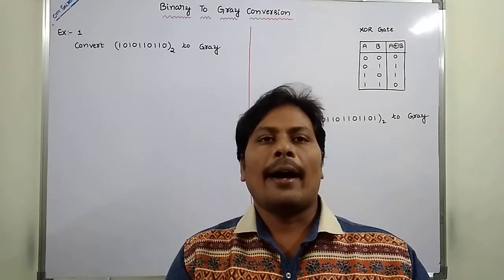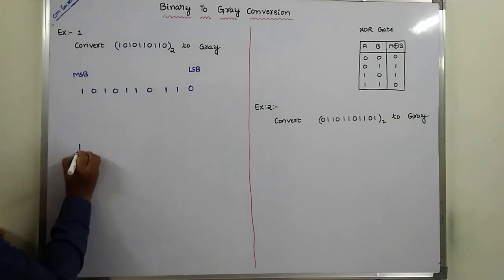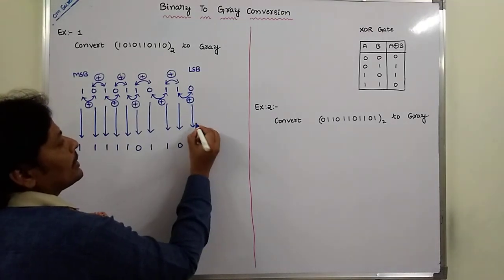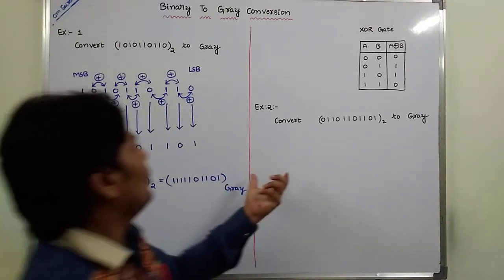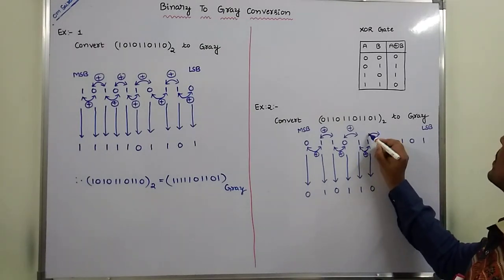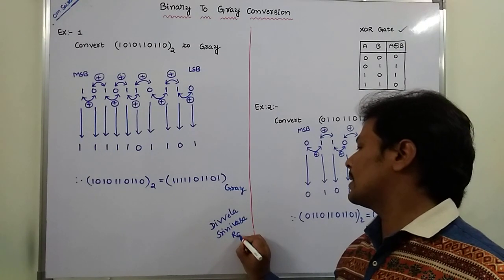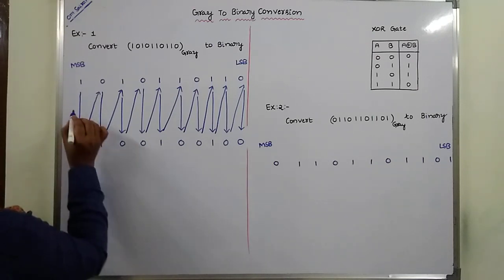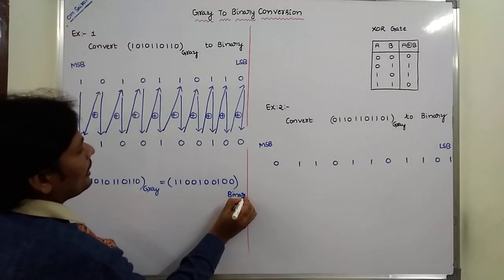Convert Binary to Gray code and vice-versa || DLCO || DLD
This video contains Binary to Gray Code Conversion &  Gray to Binary  Conversion in Digital Logic Design, Digital Logic and Computer Organization, Switching Theory and Logic Design